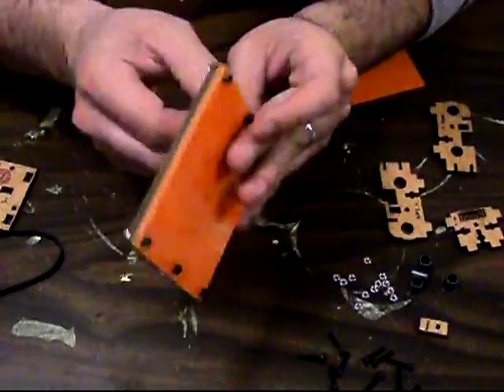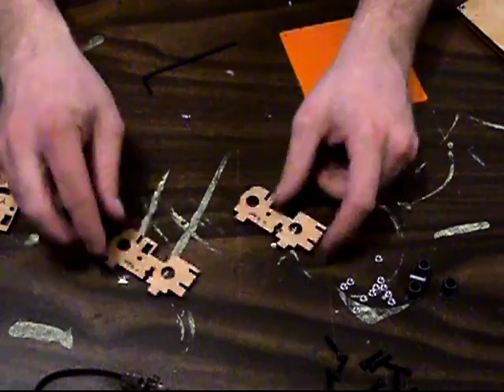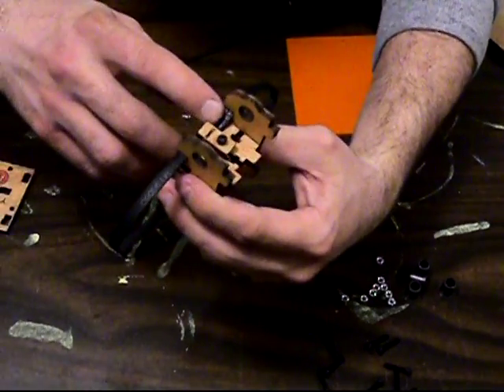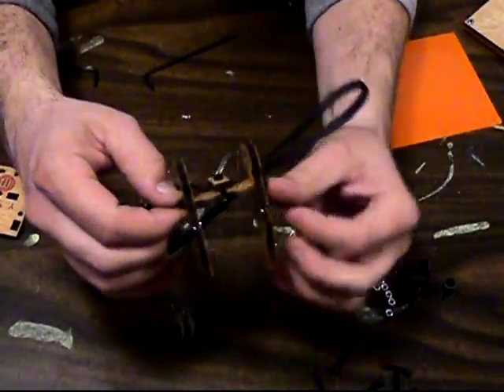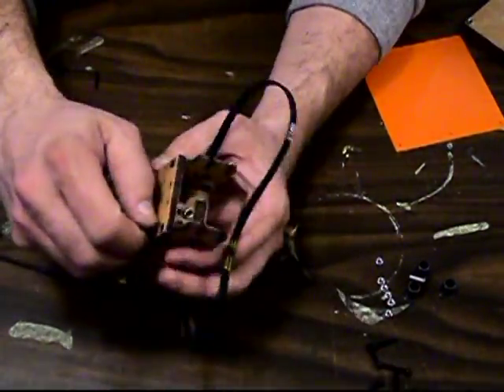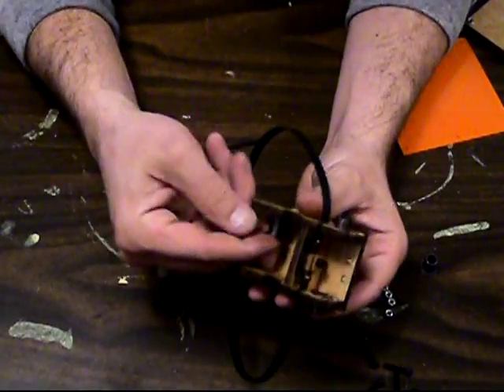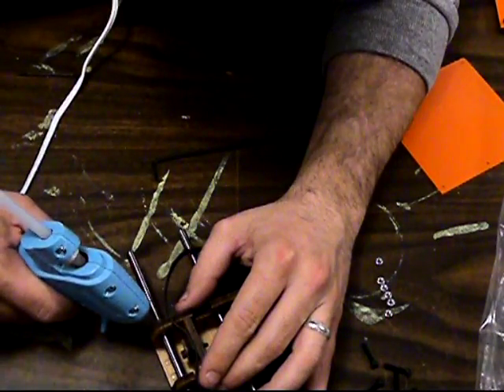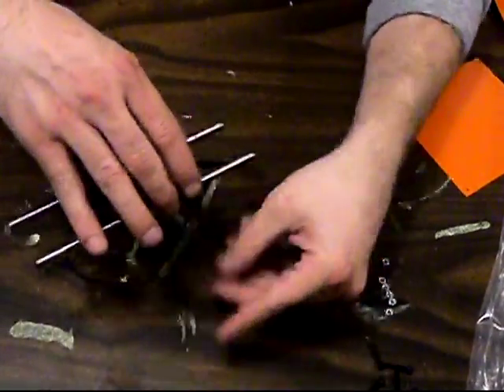MakerBot Cupcake CNC -- Build part 7 - Y-Stage Assembly Pt 2 of 2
Makerbot CNC -Build Part 7
Y-Stage Assembly